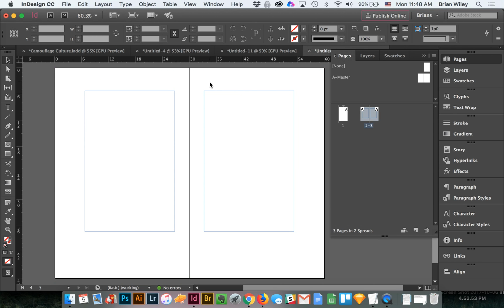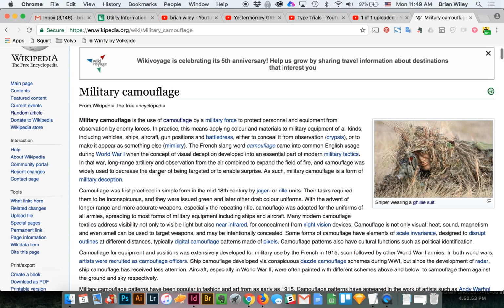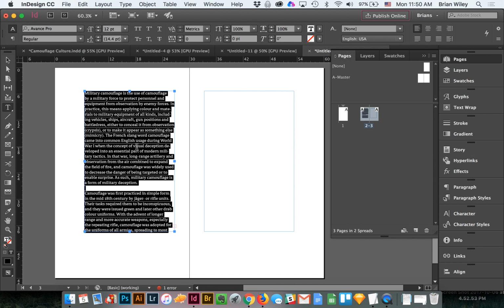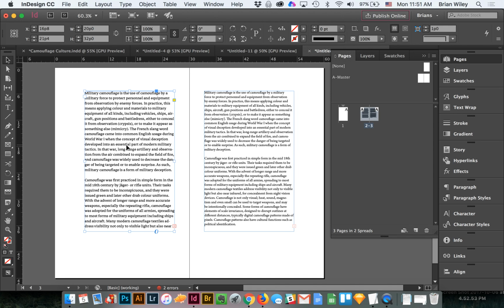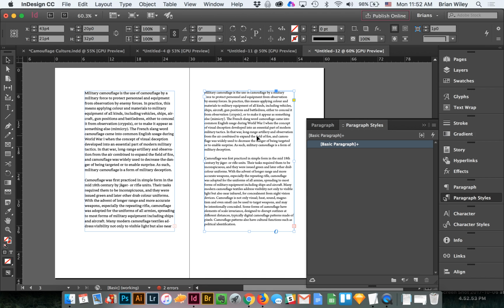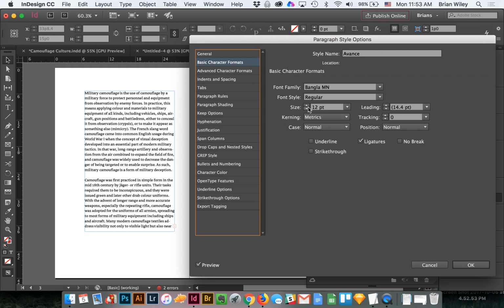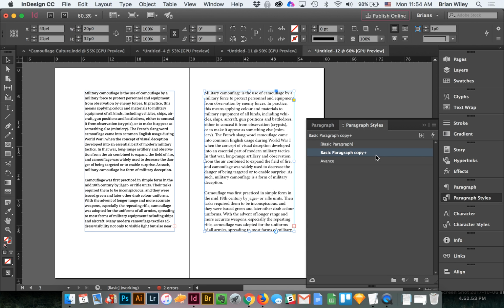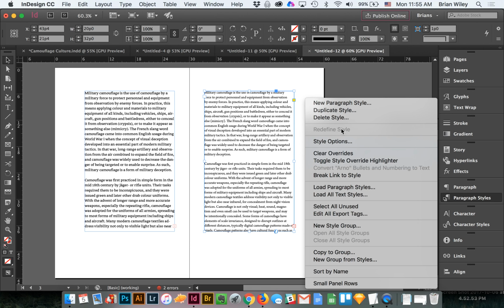Collex Zine — Adding Text with Simple Paragraph Styles